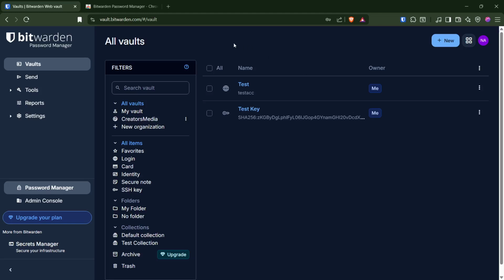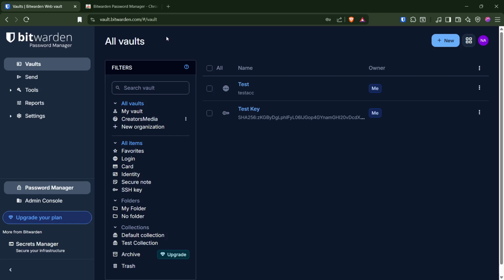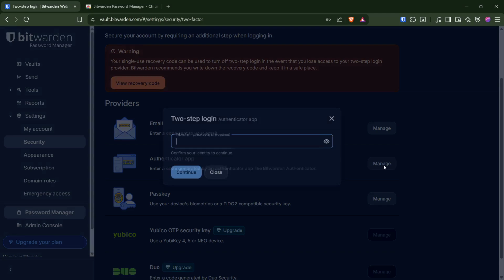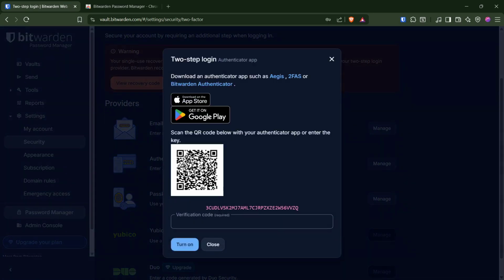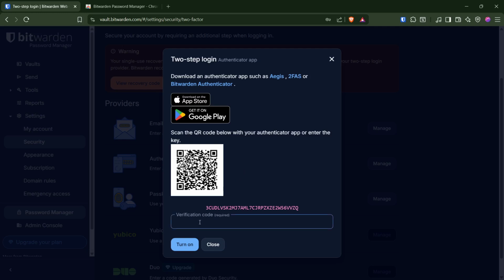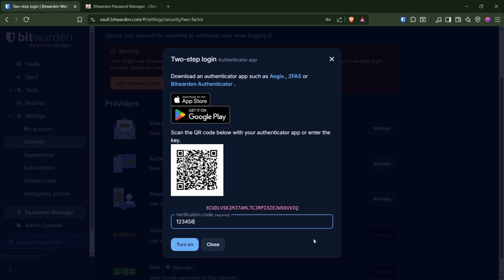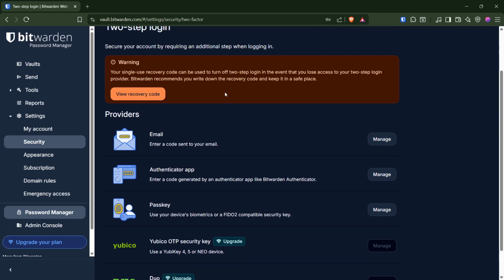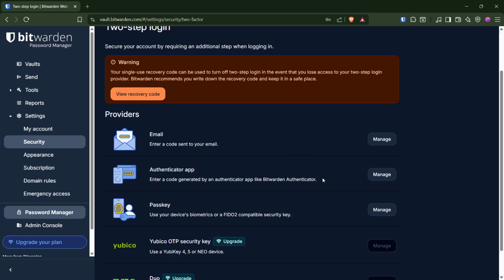How to Enable Google Authenticator on Bitwarden Step by Step